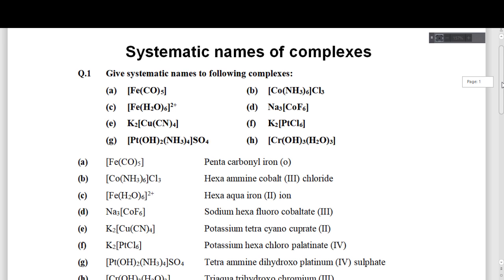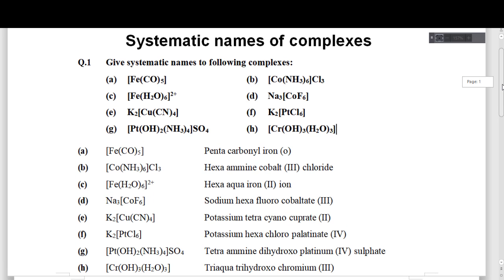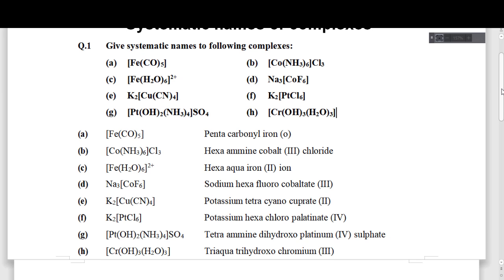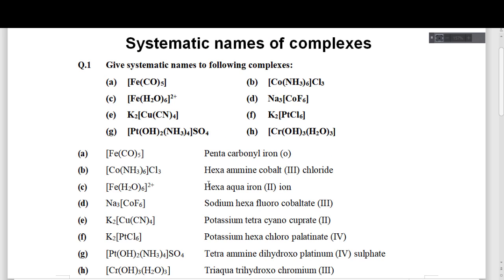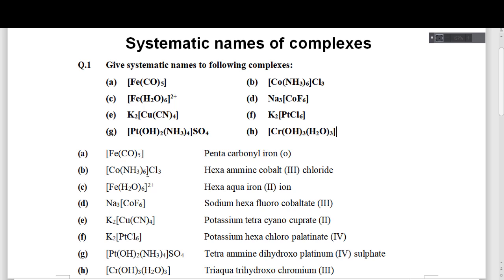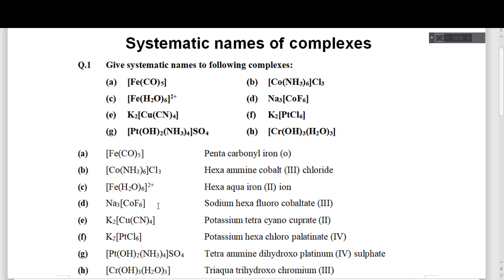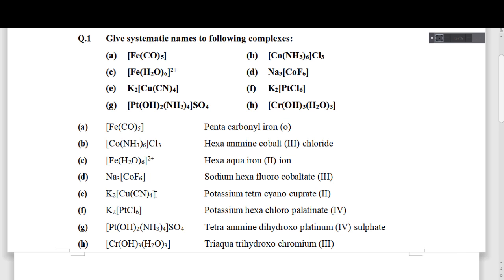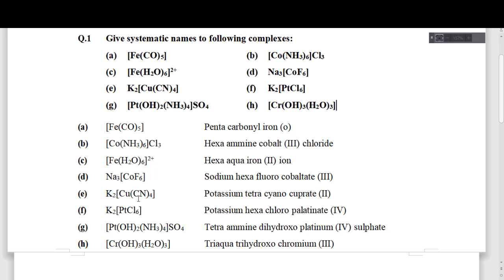Systematic names of complex compounds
systematic names of transition metal complexes chemistry lecture.
Second year chemistry,
Class 12 chemistry chapter 6 exercise questions
Class 12 chemistry chapter 6 exercise solved questions